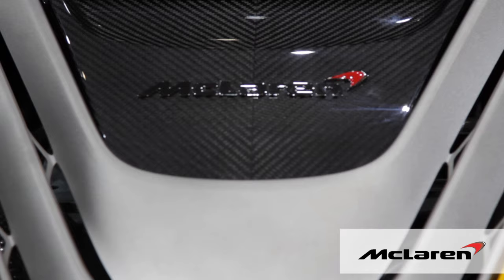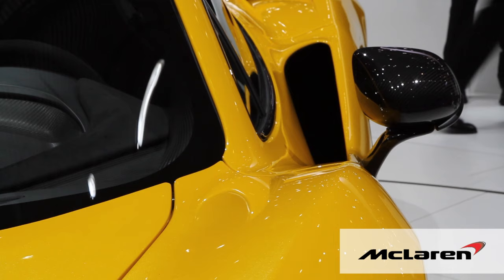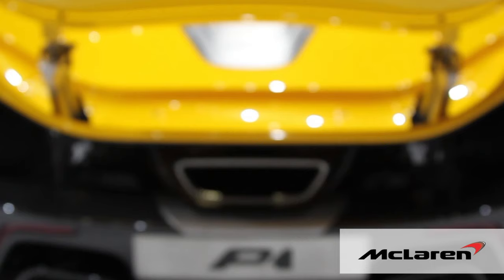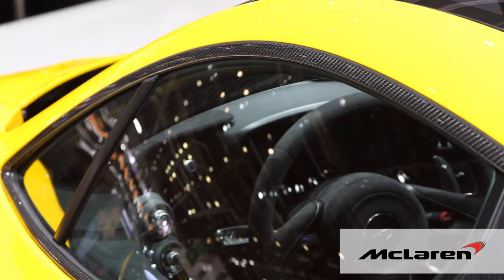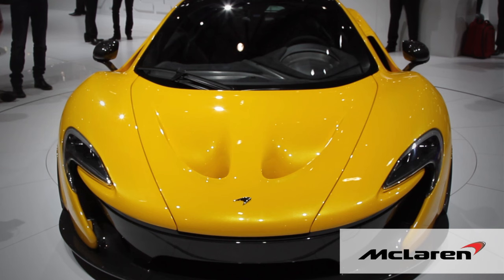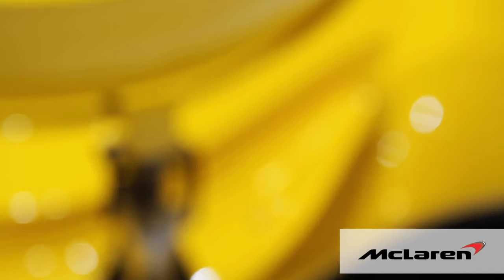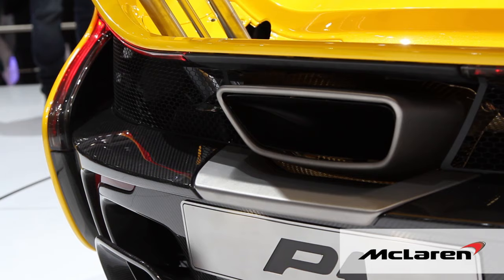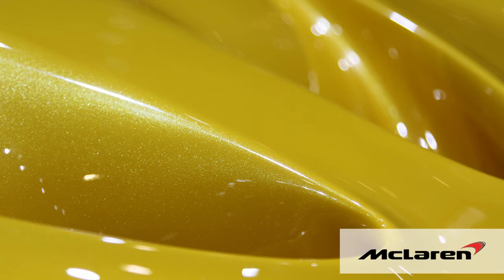On the Spot: Frank Stephenson, McLaren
Frank Stephenson, McLaren Automotive's Design Director, talks about the timeless design of the McLarenP1™ and how he believes it follows the McLarenF1 in its spirit of innovation.